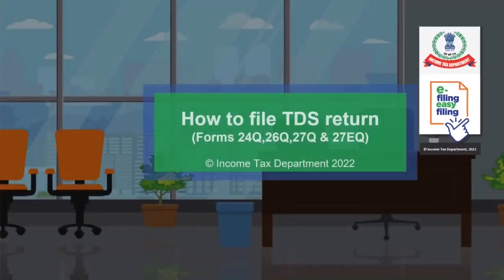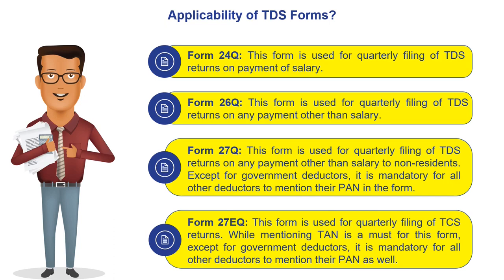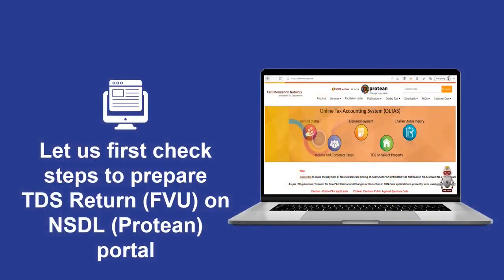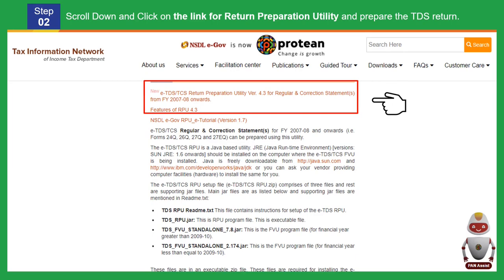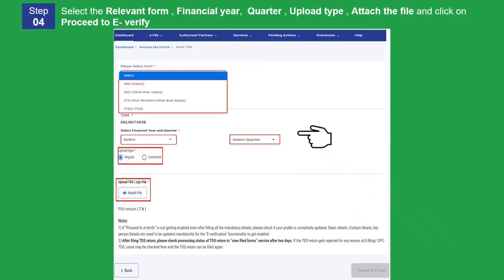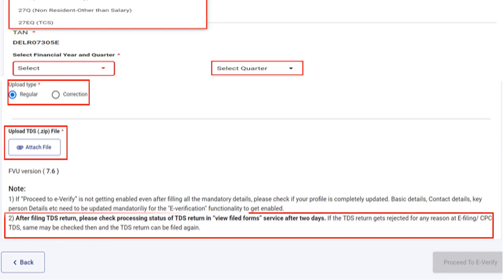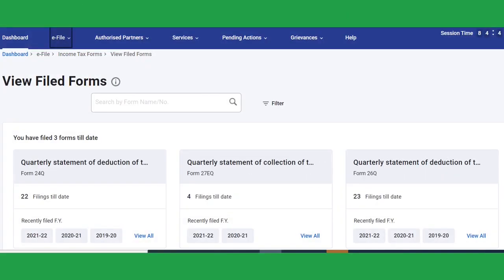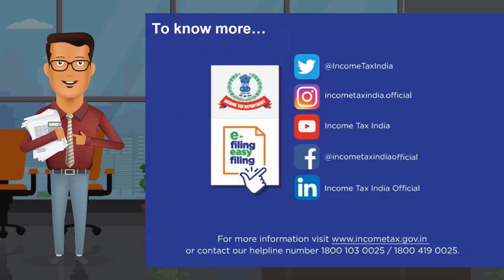How to file all TDS returns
Watch this video to know about how to file TDS return